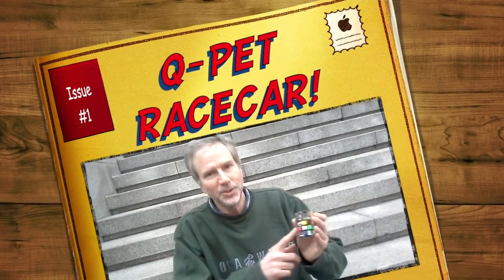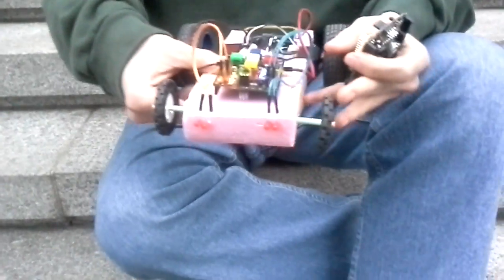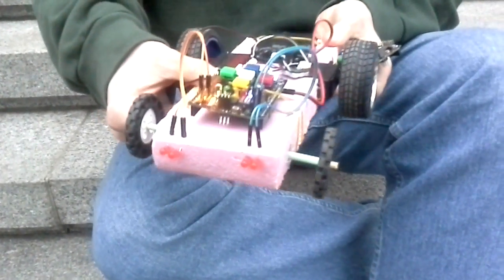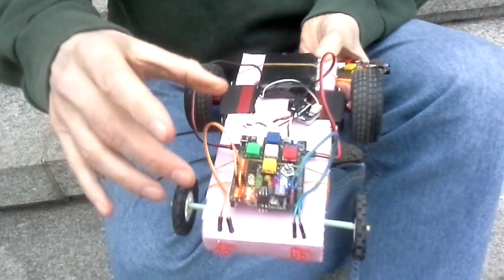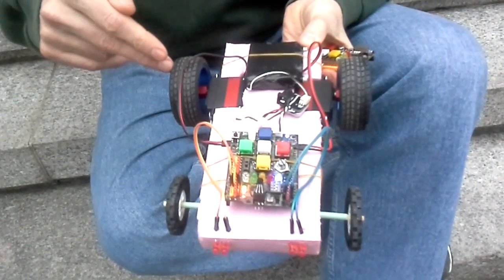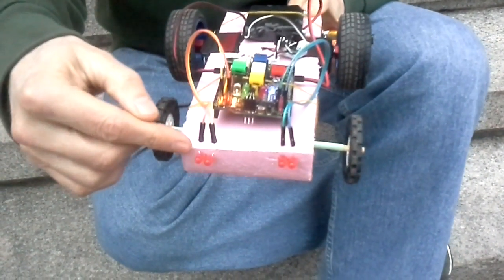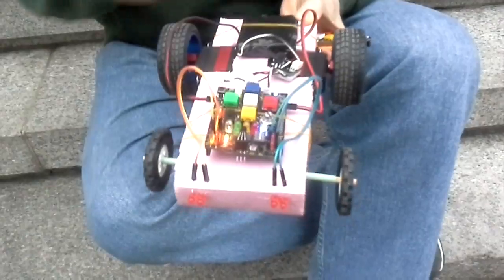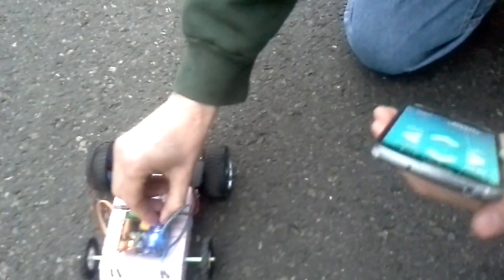Q-PET Race Car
Race Car project built using the Q-Pet controller board. The controller board was programmed in C++ and has a bluetooth connection to the handphone app for control.